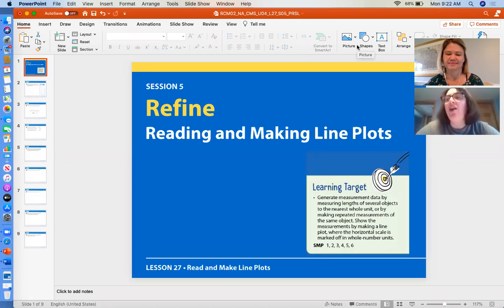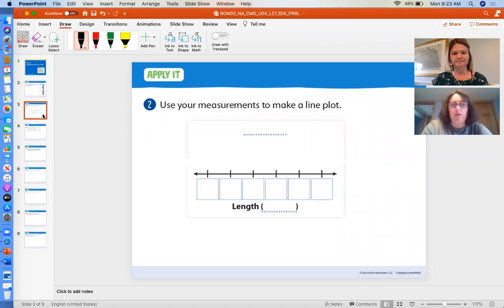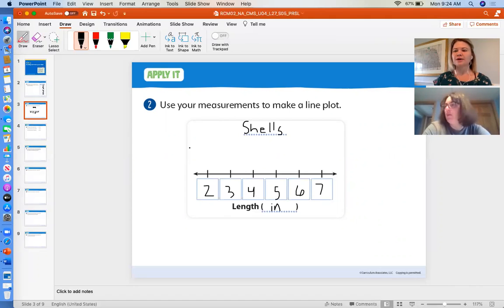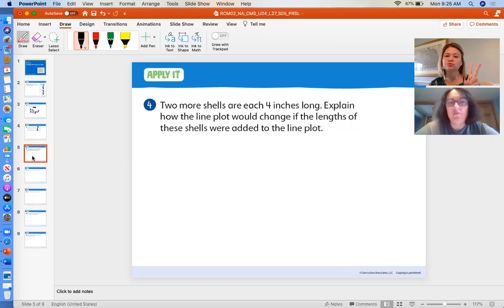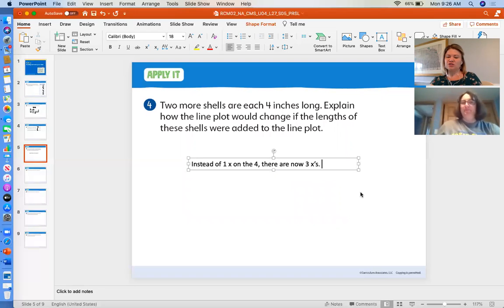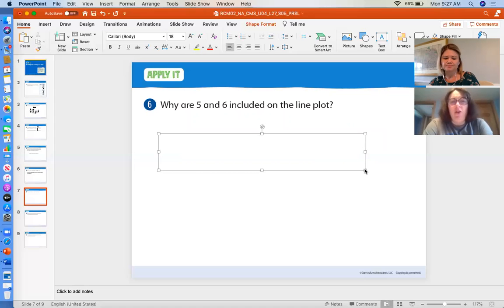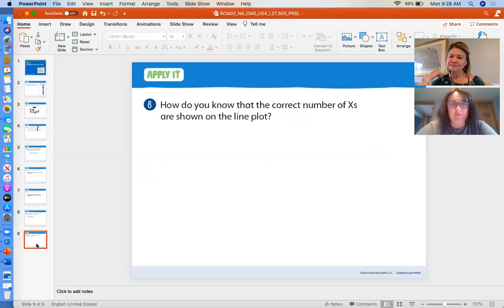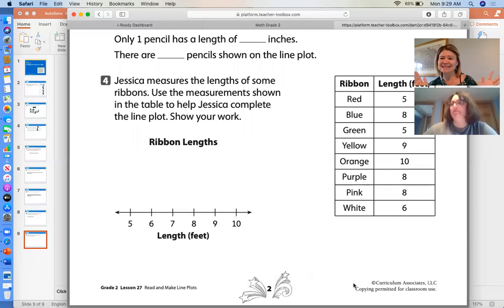Lesson 27 Day 5 and Quiz